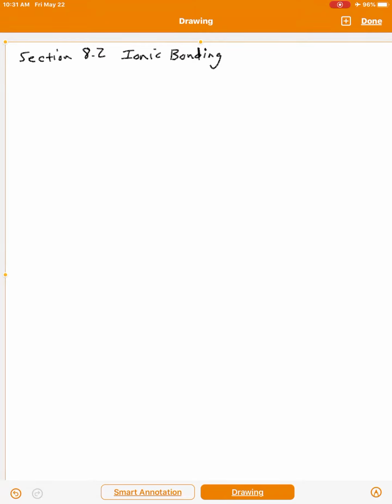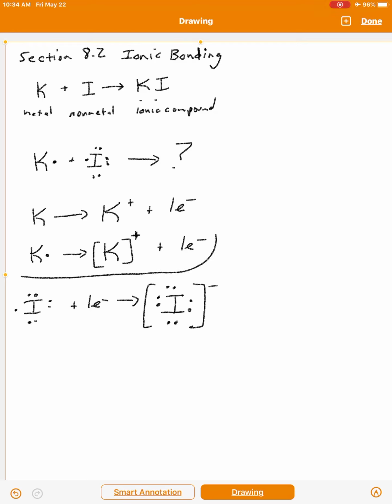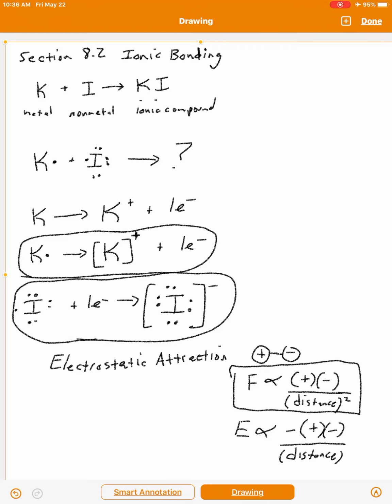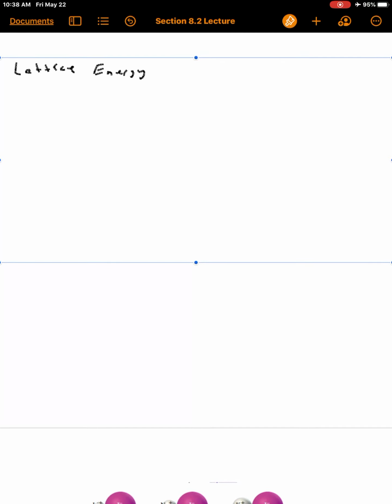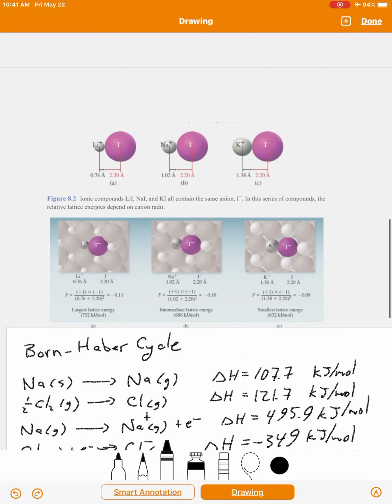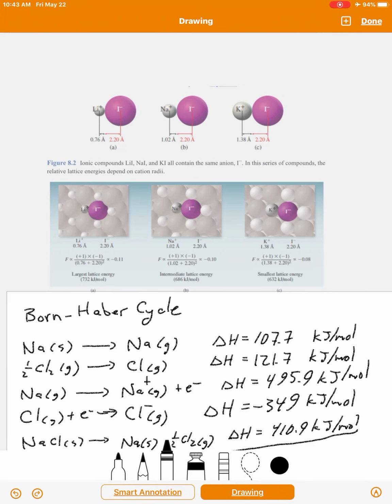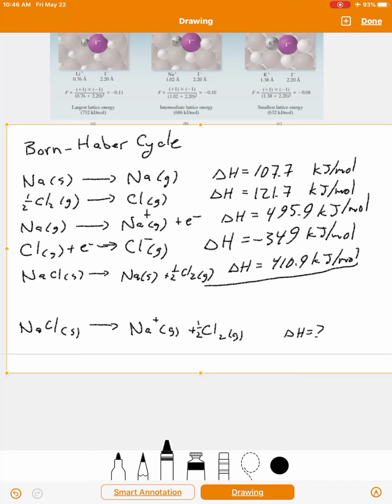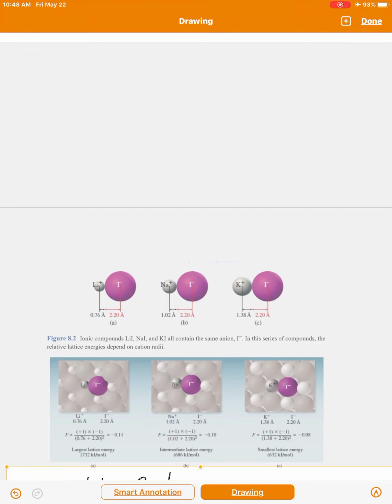eBook Section 8.2 Lecture